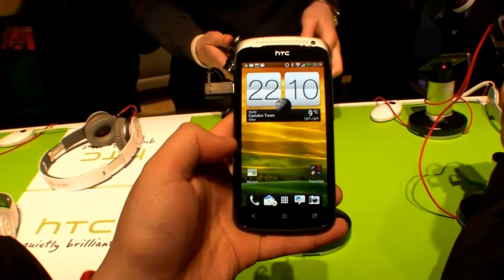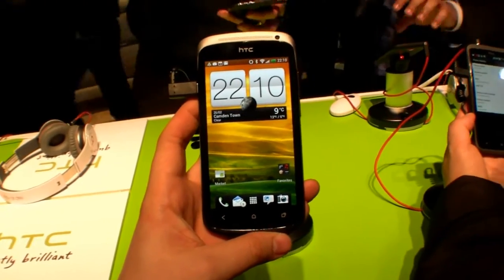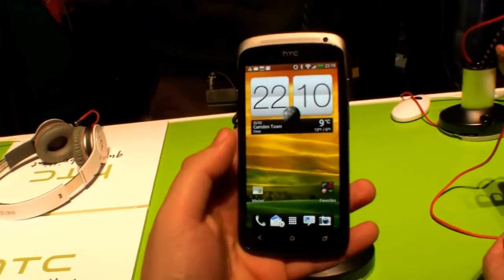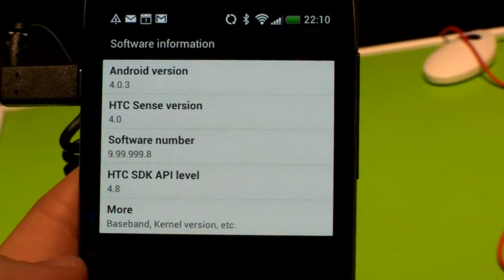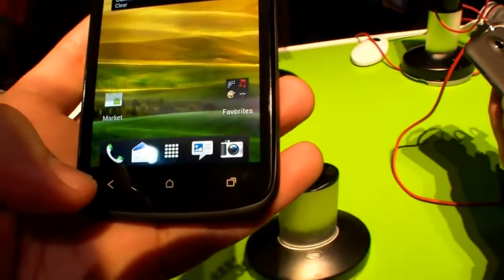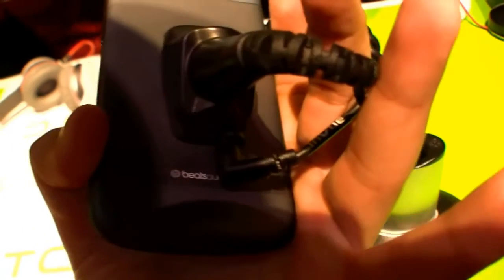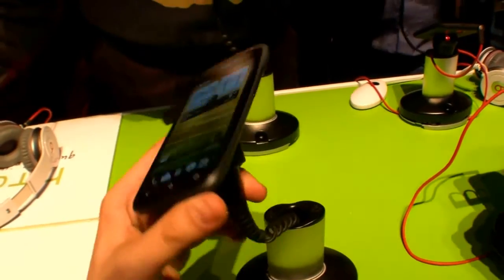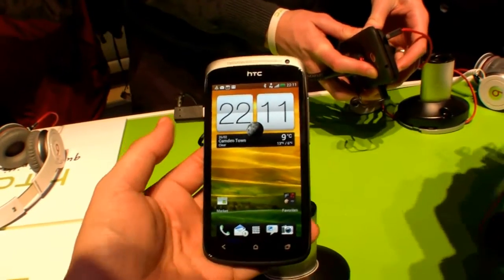HTC One S Hands On at HTC Press Conference